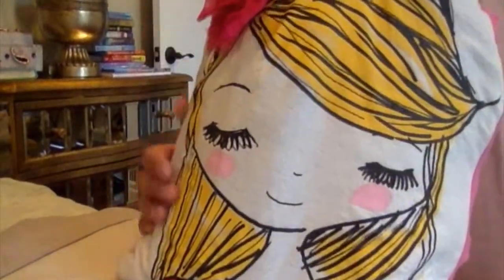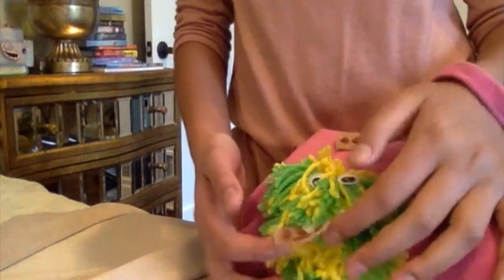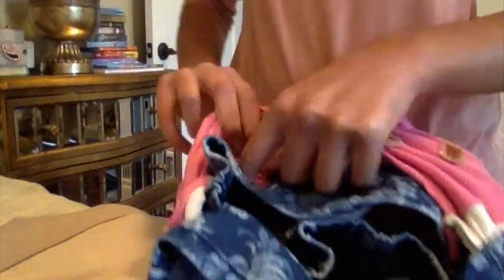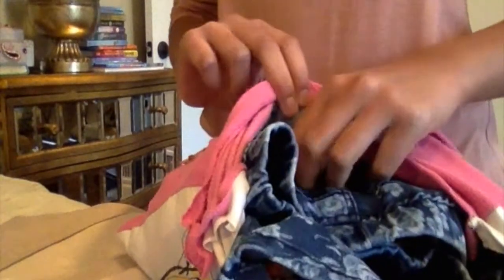THIS IS TRASH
This bag made out of old shirts, it is fairly easy to make and has many pockets that make bag life very easy and organized.